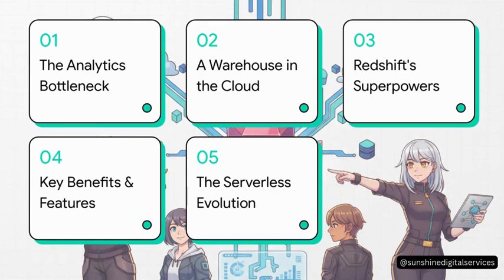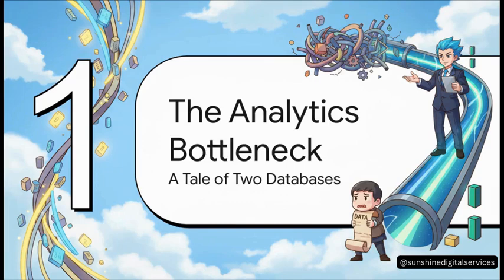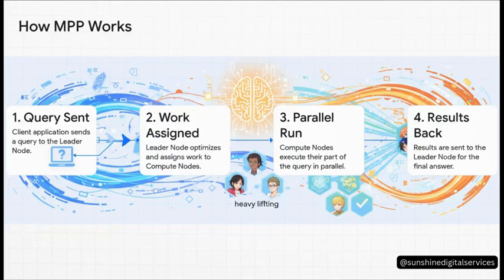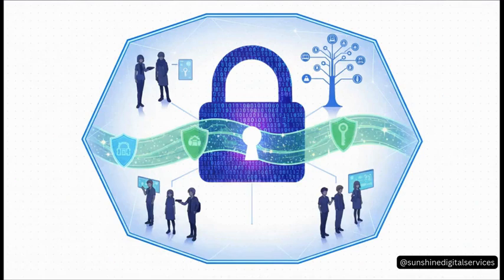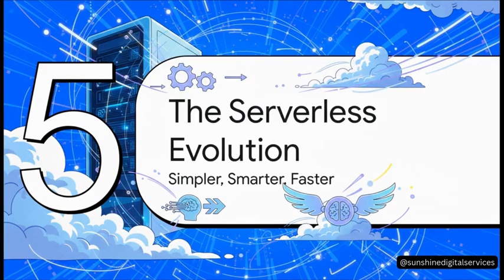Amazon Redshift Explained | Scalable Cloud Data Warehousing on AWS | Sunshine Digital Services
Amazon Redshift is a powerful cloud-based data warehouse service designed to analyse massive datasets with high speed and scalability. In this video, “Amazon Redshift Explained | Scalable Cloud Data Warehousing on AWS,” Sunshine Digital Services explores how Redshift works, including its architecture, columnar storage, massively parallel processing, SQL analytics, data loading, and integration with the AWS ecosystem. This video is ideal for students, data engineers, cloud professionals, analysts, developers, and Big Data learners who want to understand modern cloud data warehousing solutions.